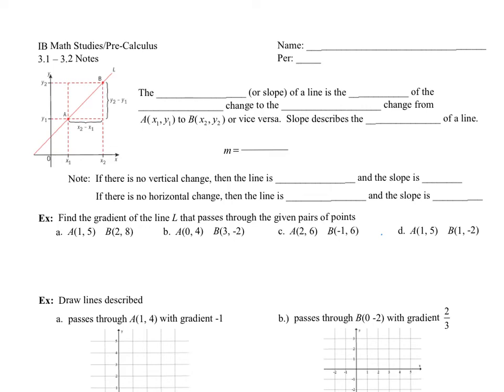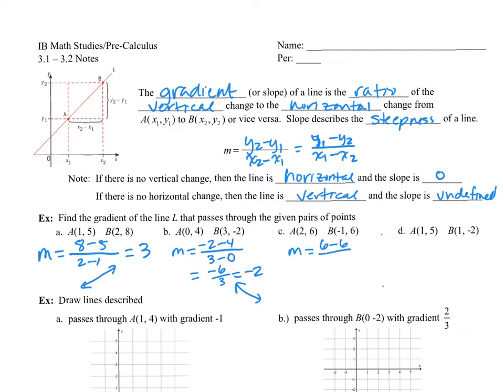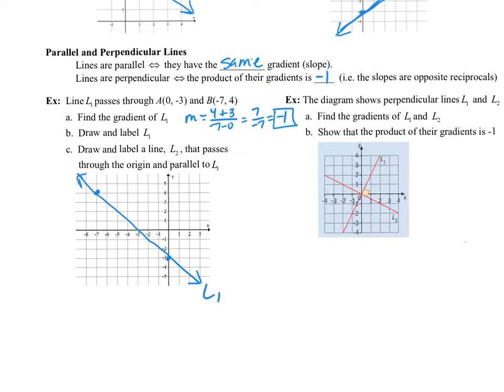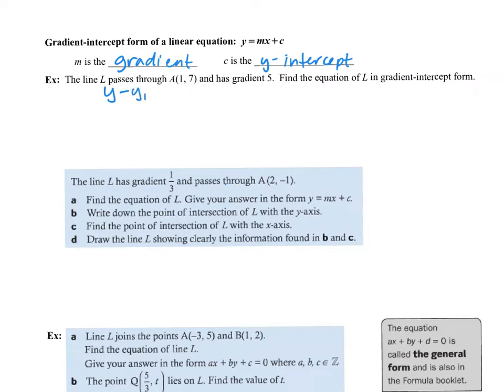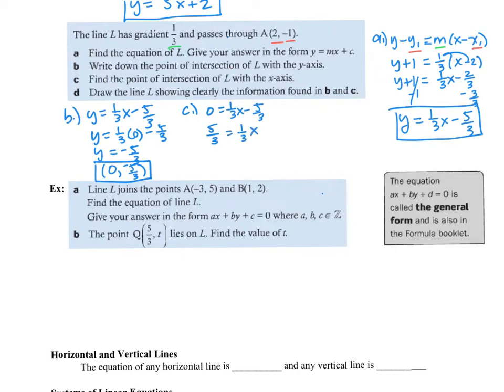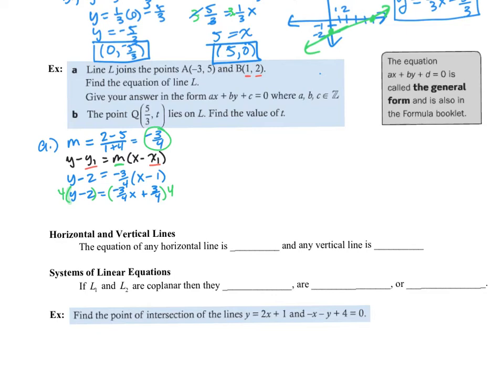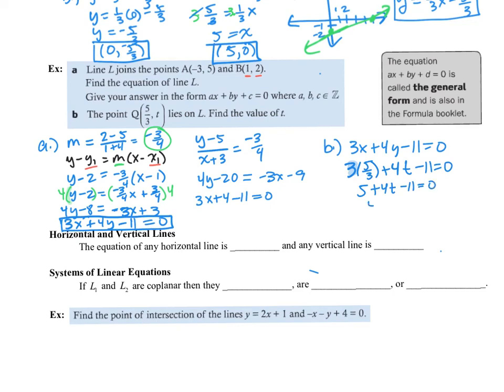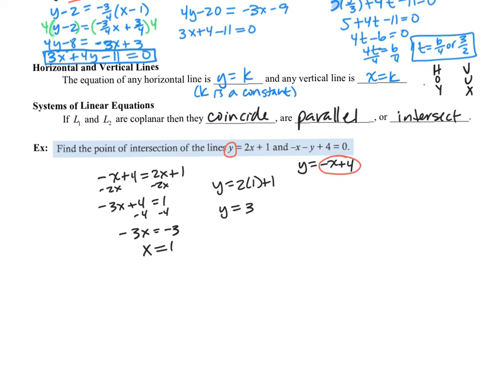IB Math Studies - 3.1 - 3.2 Notes